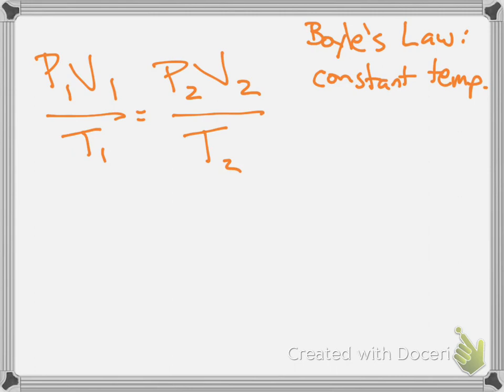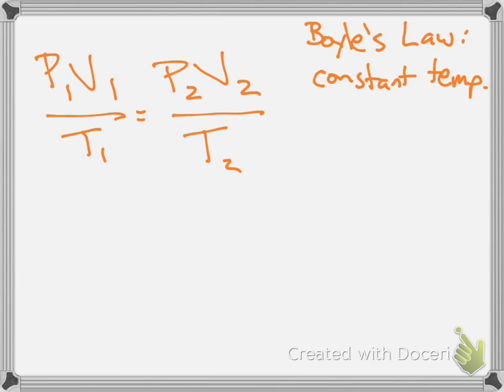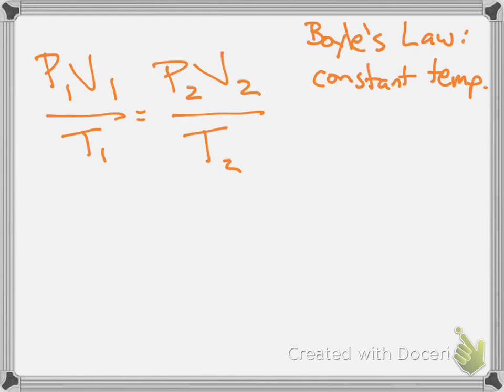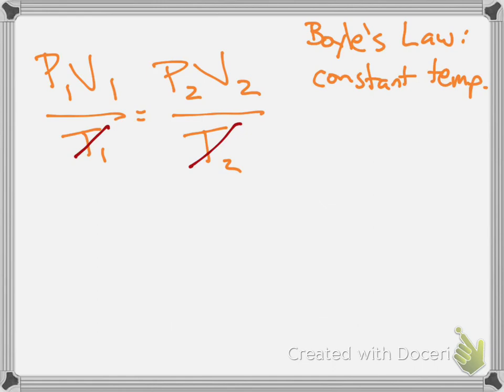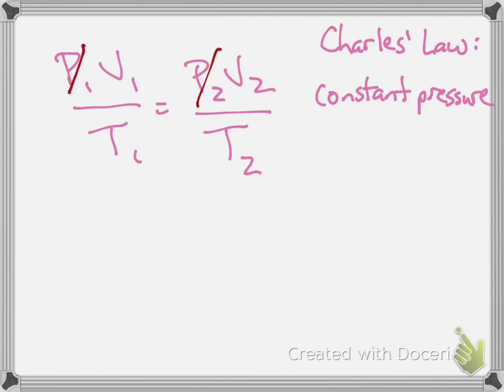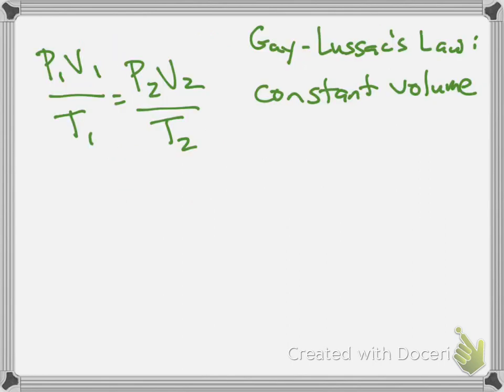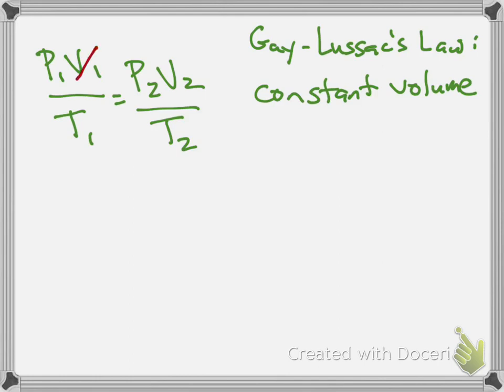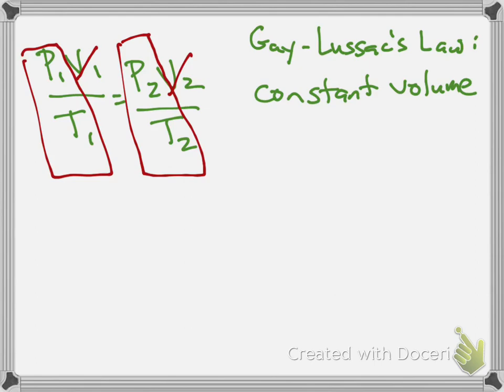Using the Combined Gas Law Equation (Whenever You Want!)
In this video, you'll learn how you can use the combined gas law equation to solve any problem related to Boyle's, Charles', or Gay-Lussac's Law.  Hope it's helpful!